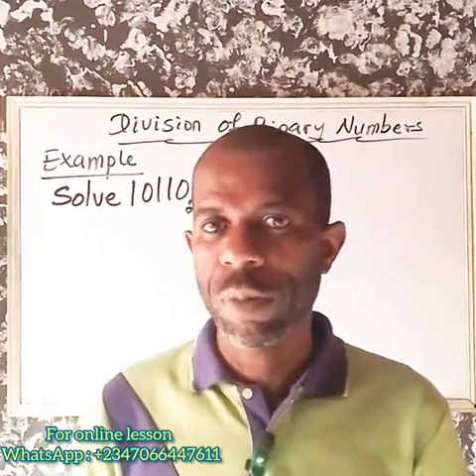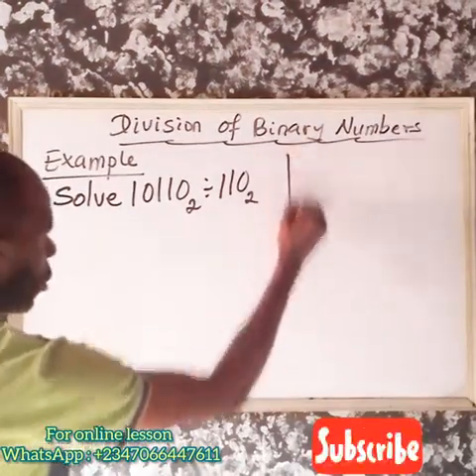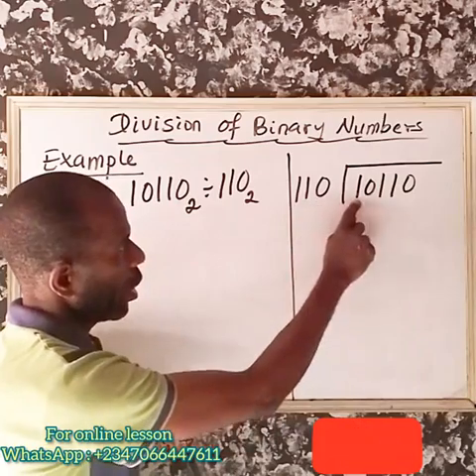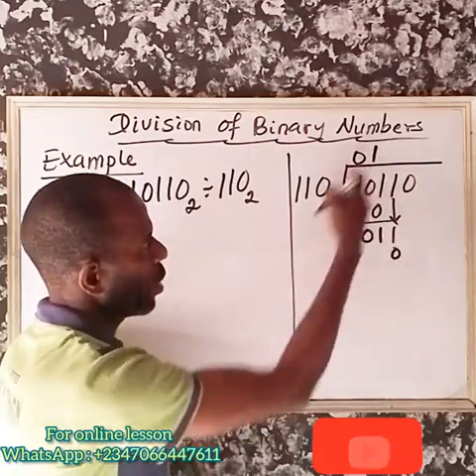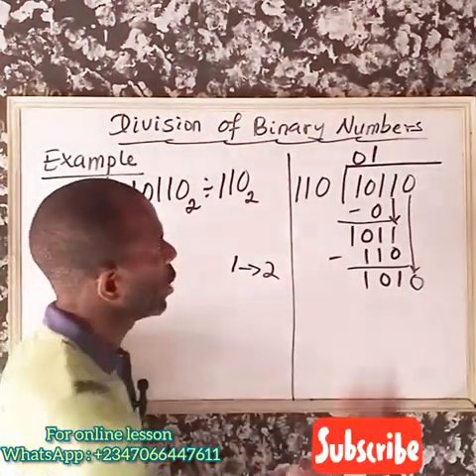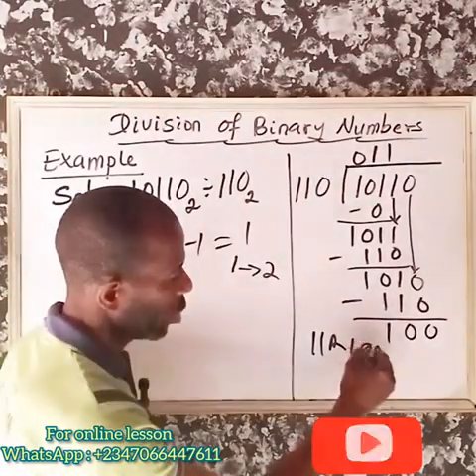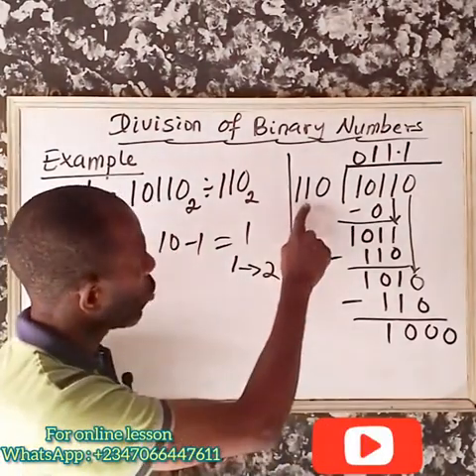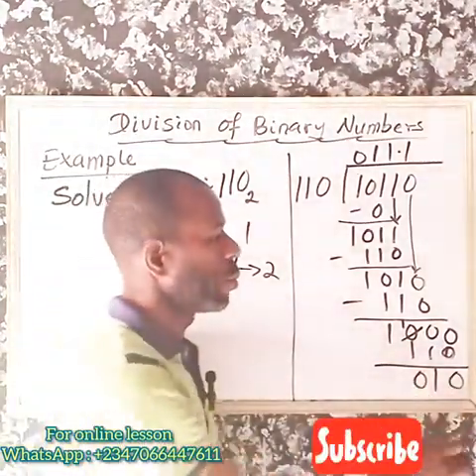LONG DIVISION IN BINARY NUMBERS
Learn the steps of division in binary